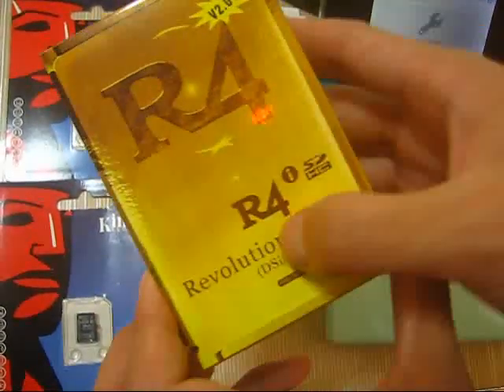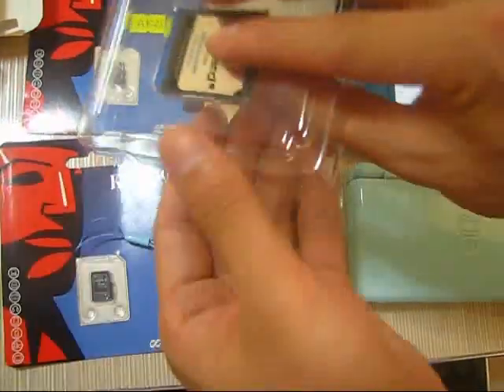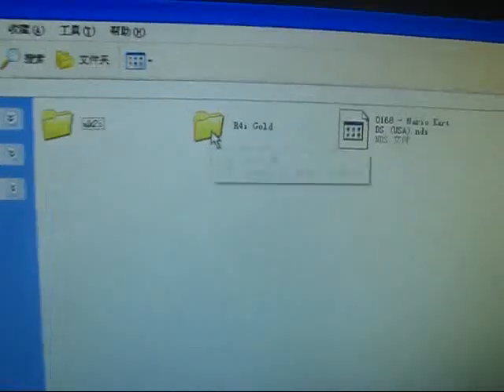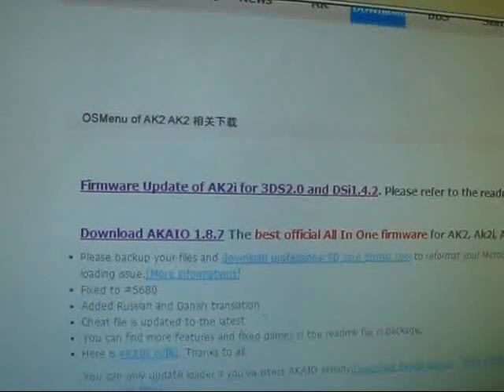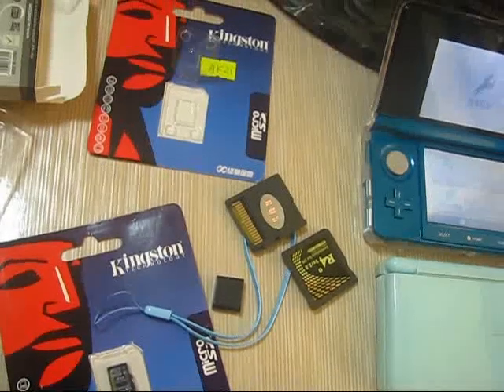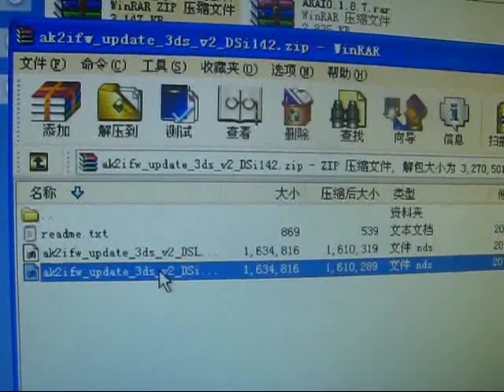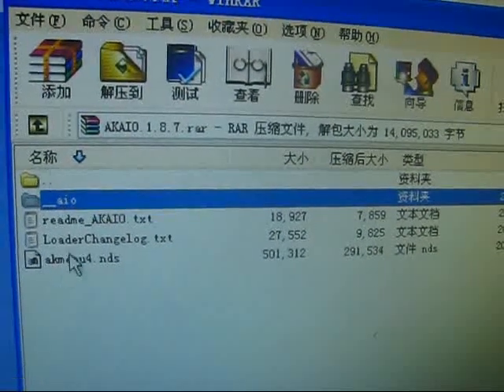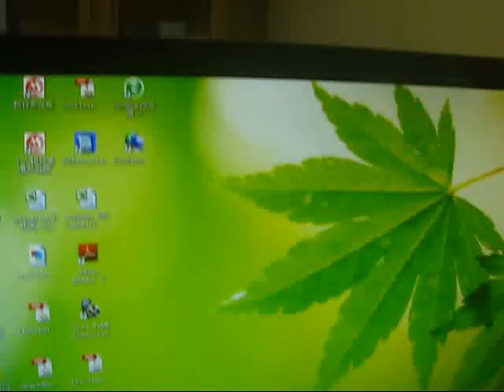R4i Gold Ver2.0 Upgrade for 3DS V2.1.0-3 DSi 1.42 Tutorial.flv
R4i Gold Ver2.0, or R4i Gold V2.0, R4i Gold 2.0 can be updated for 3DS V2.1.0-3 and DSi 1.42 system.
This update requires update guide from acekard 2i please differ the memory cards with different kernel installed when watching. Do not mixed them, or it will get your R4i Gold Ver2.0 damaged.